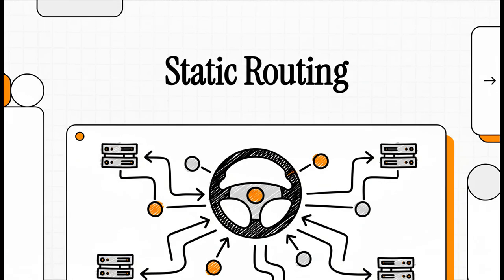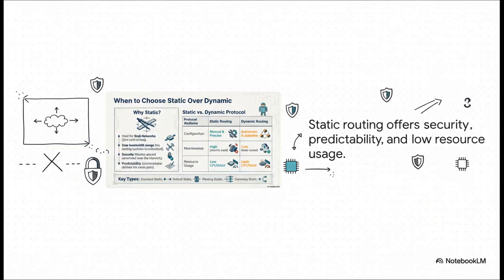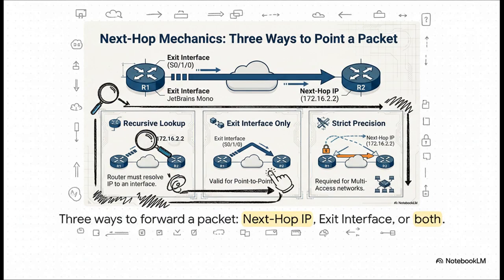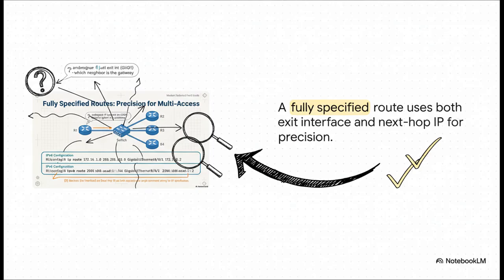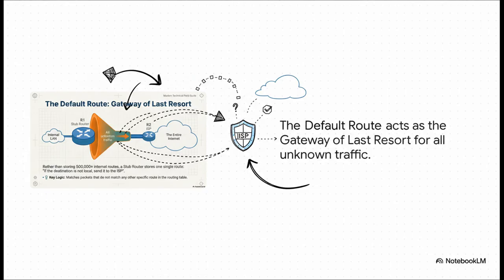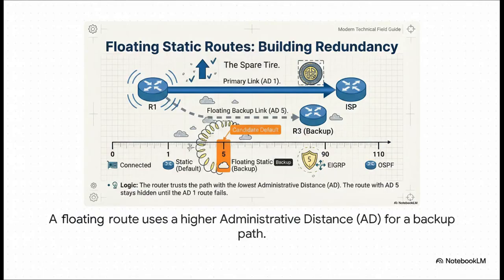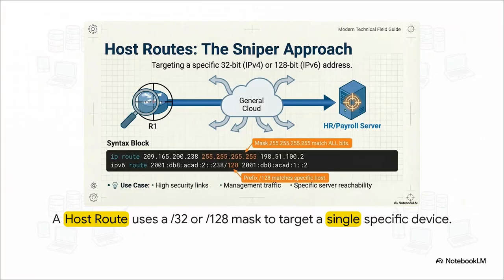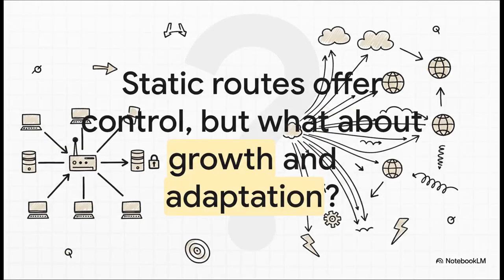M15 - Static Routing in Enterprise Environments - Cisco CCNA Routing & Switching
In this video, we break down the role of static routing and how it gives administrators precise, manual control over network traffic paths. You’ll see why static routes are ideal for small or stub networks, where simplicity, predictability, and low resource usage are priorities.

We compare the benefits and trade-offs of static routing, including improved security and reduced overhead versus the need for manual maintenance. The lesson also explains how to configure a default route, create floating static routes for backup links, and apply the correct settings for multi-access Ethernet networks.

Finally, we walk through quick-reference configuration guidelines, showing when to use next-hop addresses, exit interfaces, and administrative distance adjustments. Perfect for CCNA preparation or hands-on lab practice, this video provides a clear and practical overview of static routing.